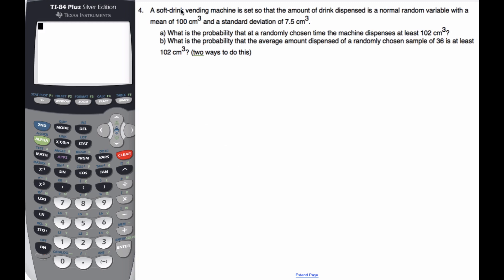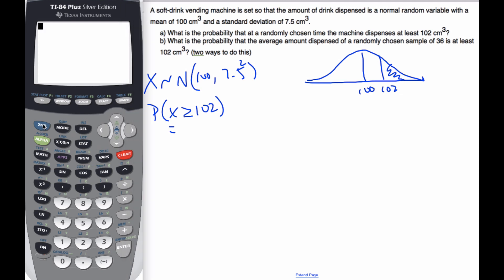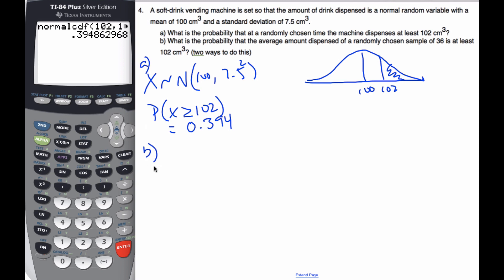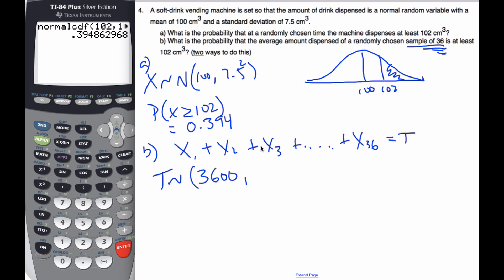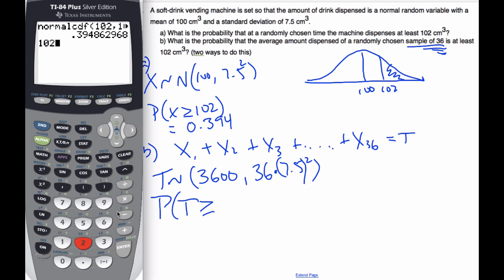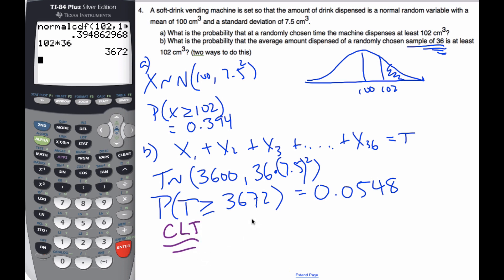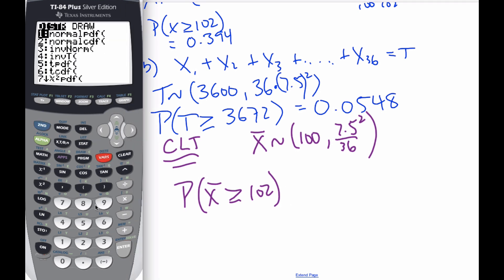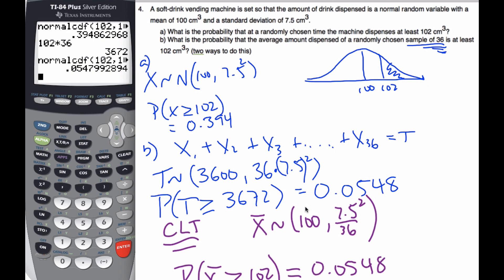IB MAI HL - 04.03.1 CLT Central Limit Theorem Example 1